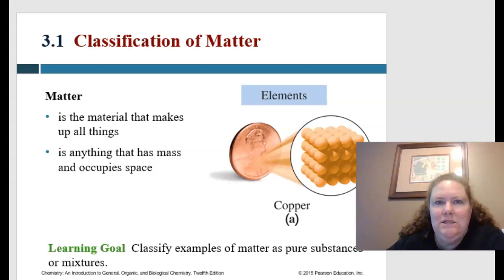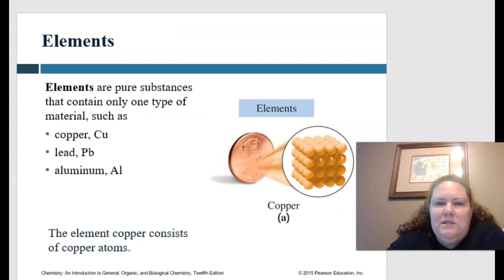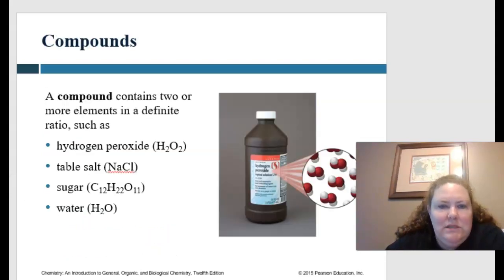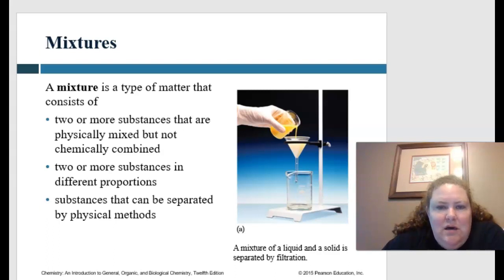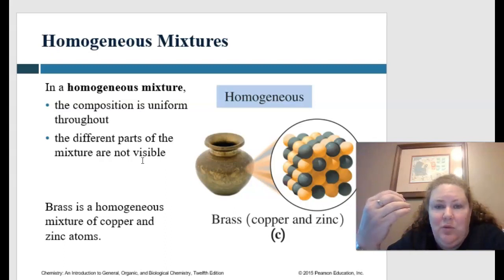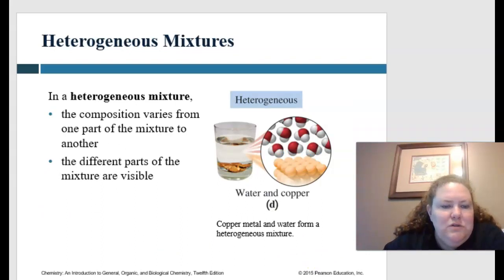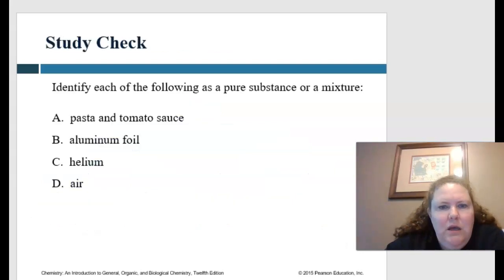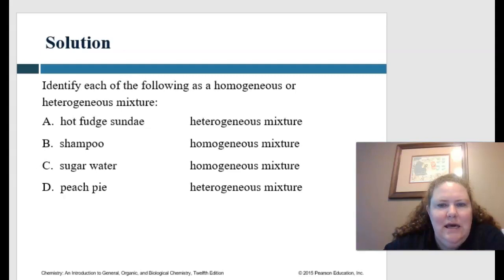Baker Biochem CHM 2310 Unit 2 Chapter 3/4 Classification of